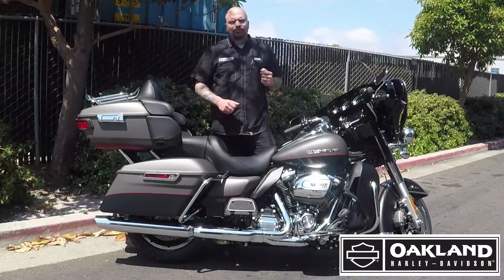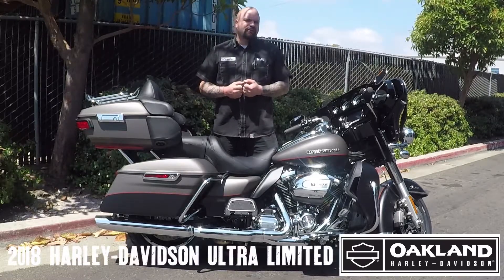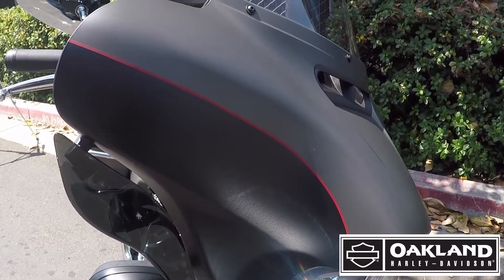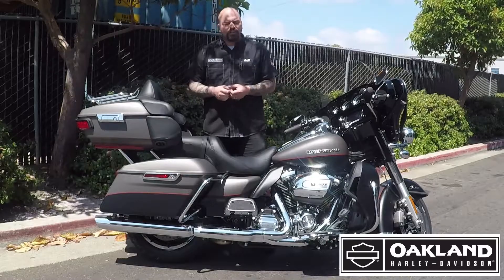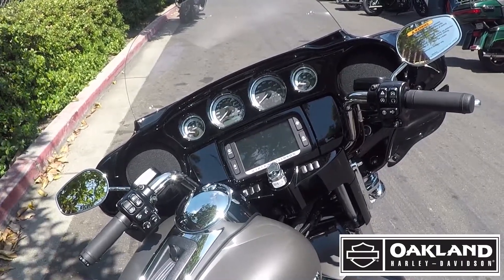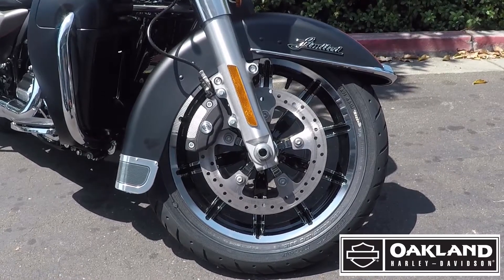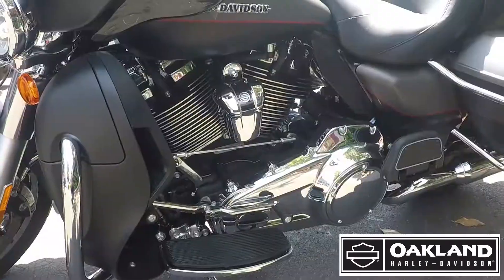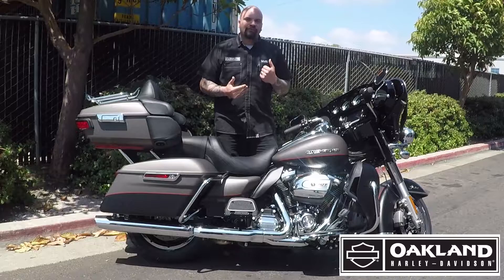2018 Harley-Davidson Ultra Limited Walkaround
Introducing the all new 2018 Harley-Davidson Ultra Limited!

This motorcycle is the ultimate in comfort and performance with the 107 Twin Cooled Milwaukee-Eight motor, premium suspension, heated hand grips and a seat for the long haul. Come test one today at Oakland Harley-Davidson!